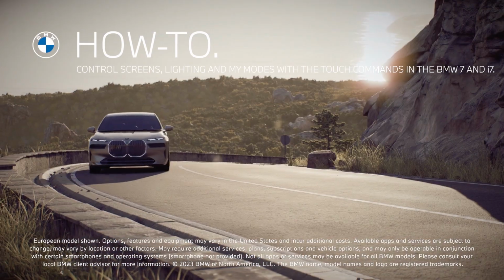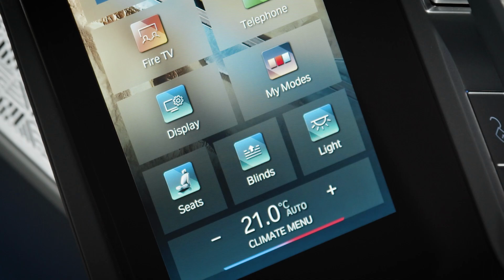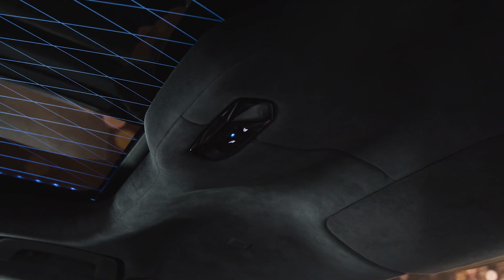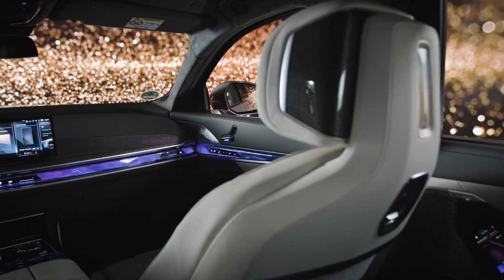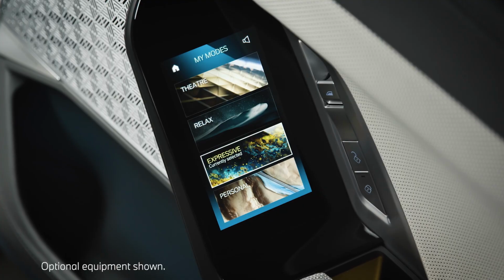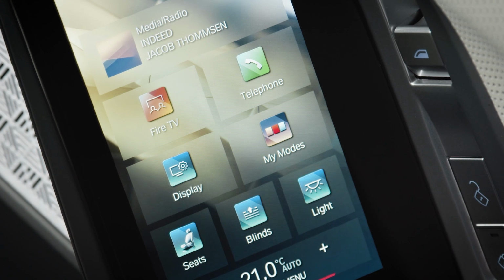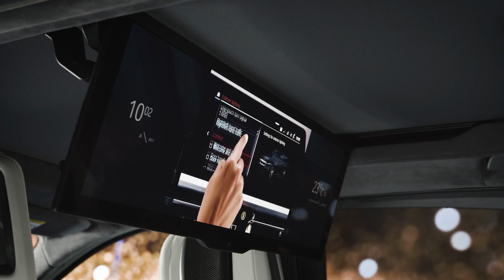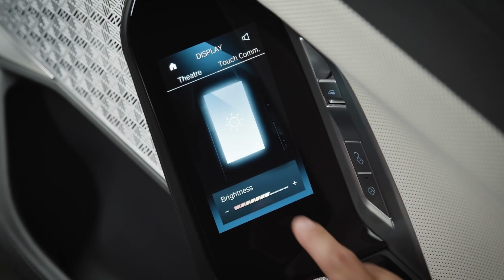Touch Commands in the BMW 7 & BMW i7 | BMW How-To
Learn how to harness the full potential of the BMW Touch Command system in the luxurious BMW 7 Series and BMW i7.

The intuitive menus that control the various features include: Displays, Blinds, Light, and My Modes, allowing you to personalize your BMW experience like never before.